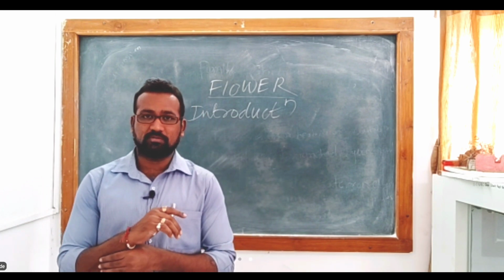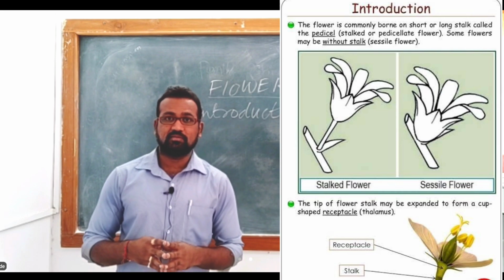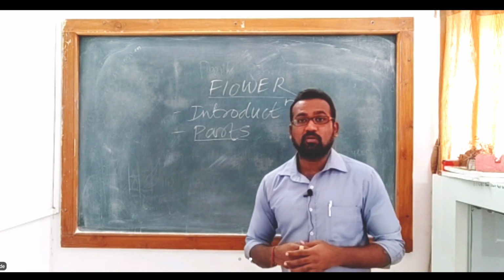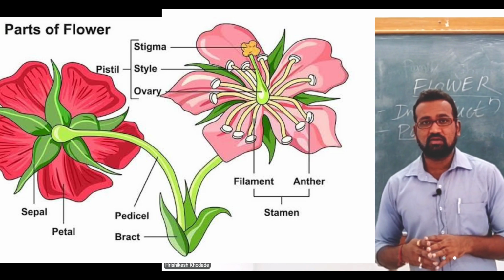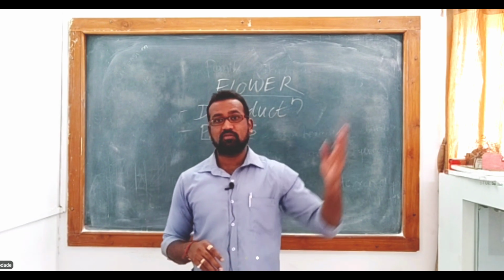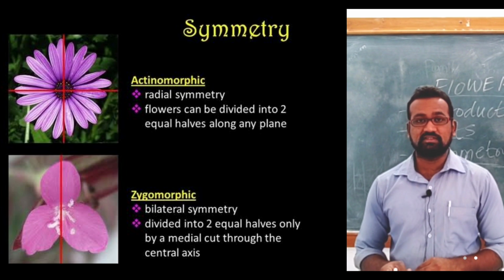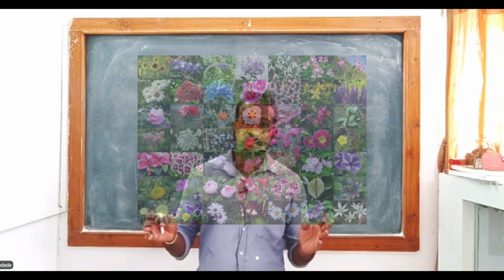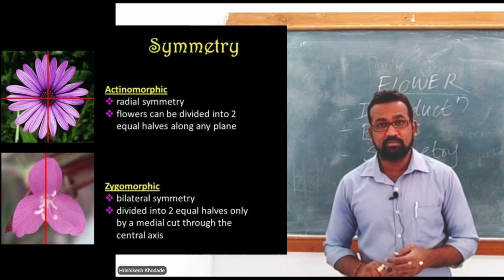Frequently Asked Questions #1- What is Flower?| what is Symmetry Concept in Flower | Botany Concepts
this special video includes study of Flower related topics, Purpose of flower production by plants,what is Flower, Types of organs present in flower and # SymmetryOfFlower , CalyxCorollaAndroeciumGynoecium , # Actinomorphic ,